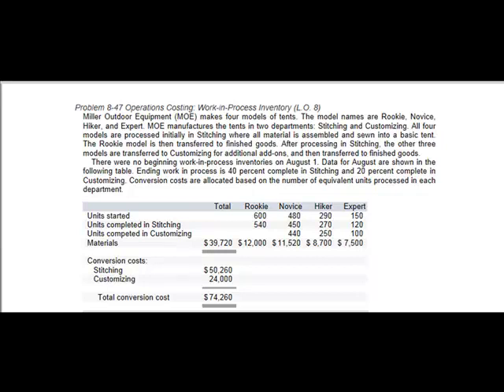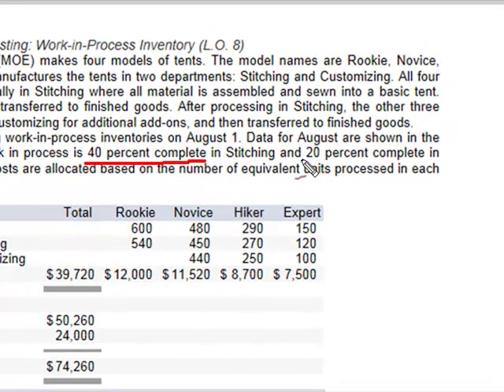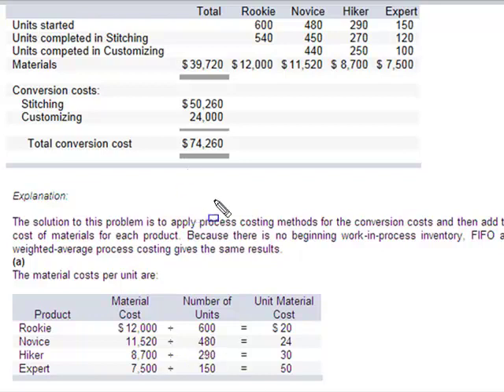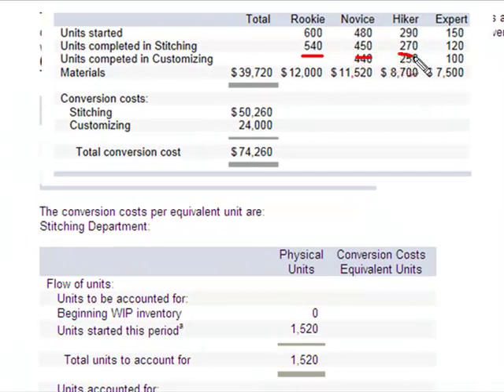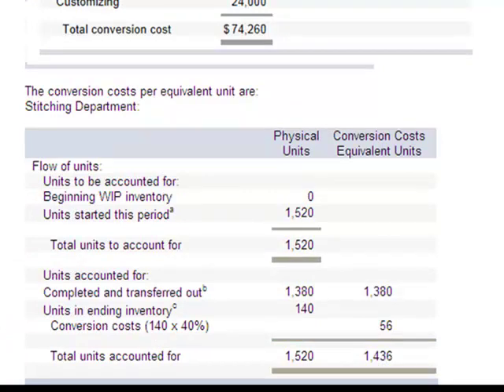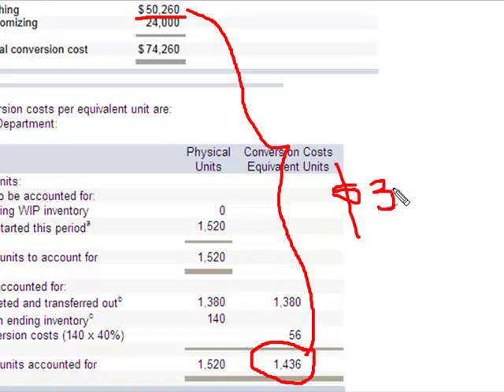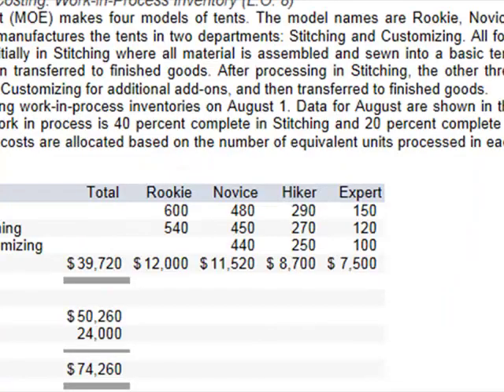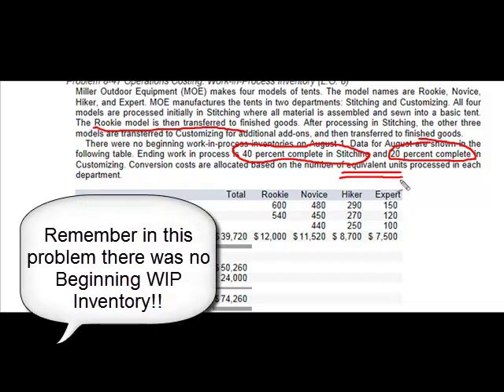Cost Accounting: Equivalent Units of Production & Ending IP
Equivalent Units of Production and Ending WIP for Multiple Departments.